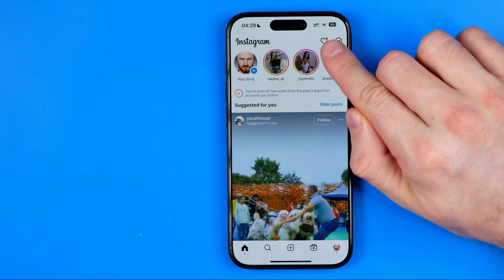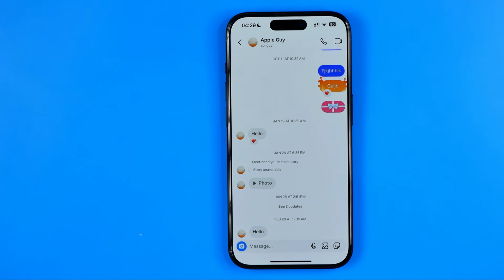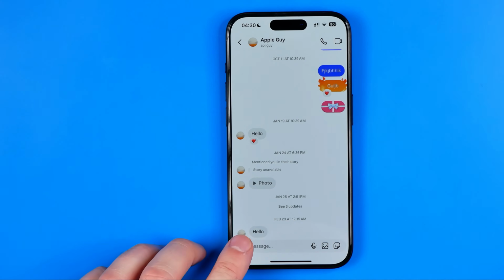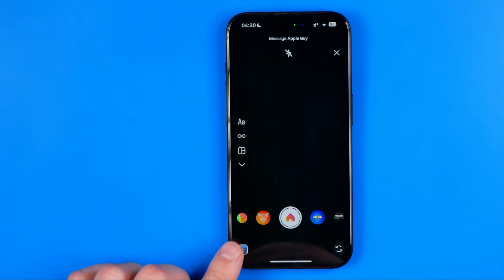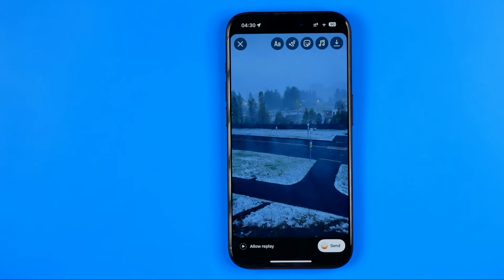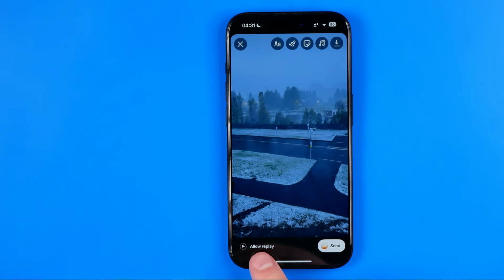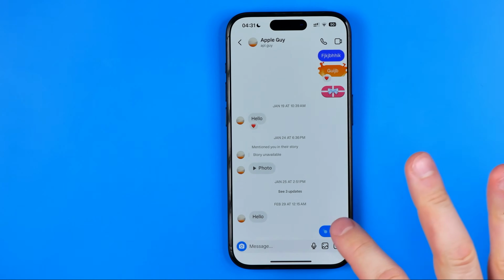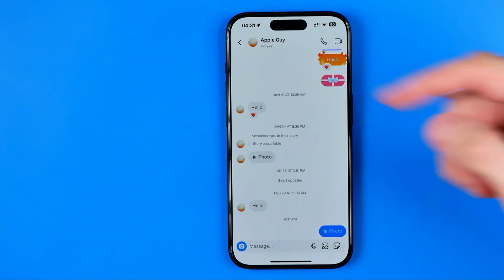How to Send One Time View Photo on Instagram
Here's how to send disappearing photos on instagram! In this video I will show you how to send one time photo in instagram. Be sure to watch the video to the very end. You will learn how to send one time photo on instagram. That's easy and simple to do!